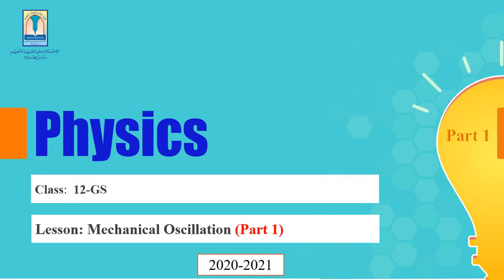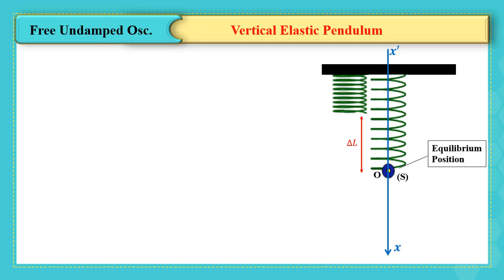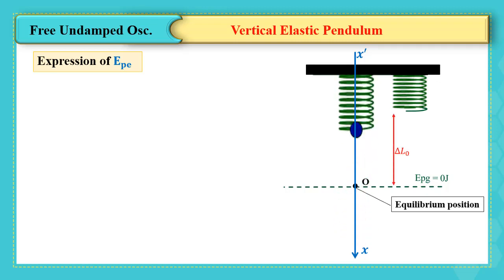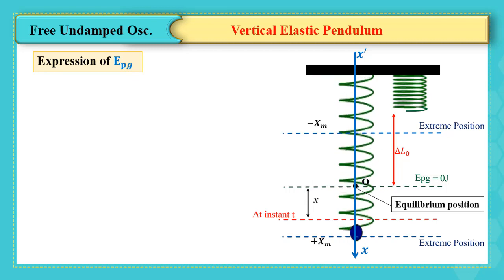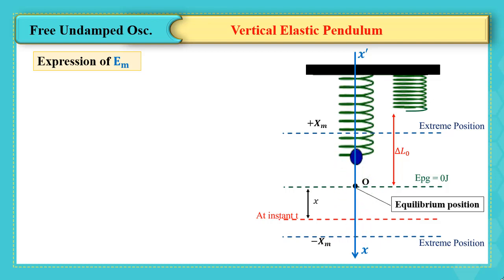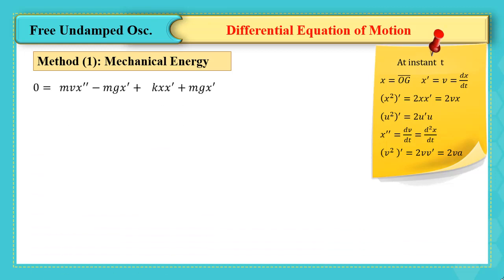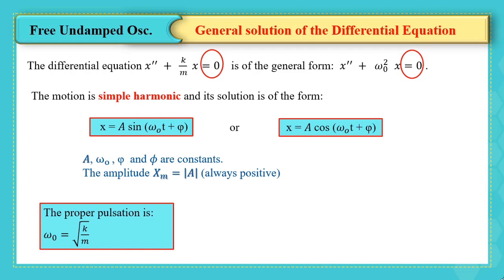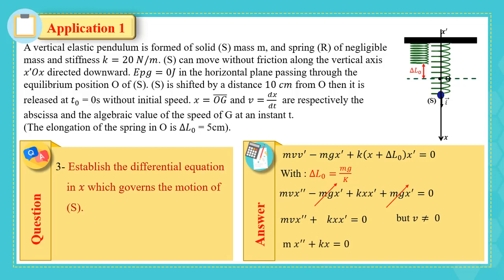Copy of G12 GS Mech Osc vid 1 of 5 En 2020 2021